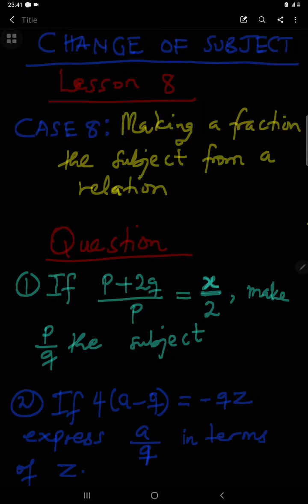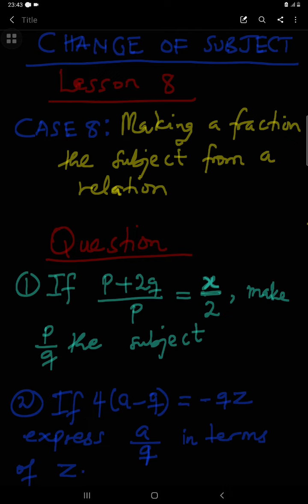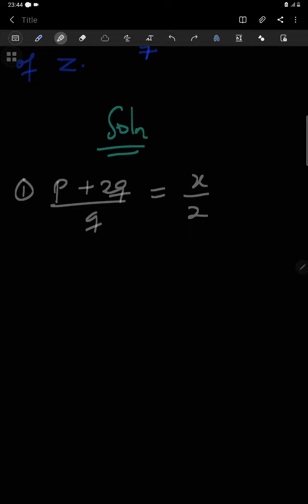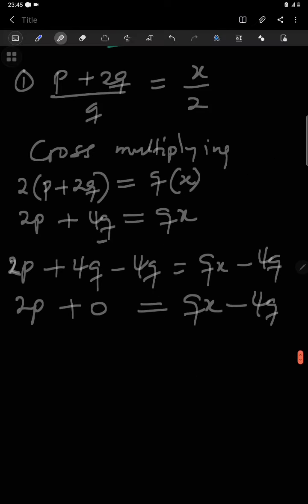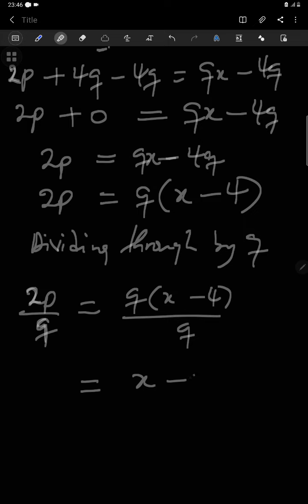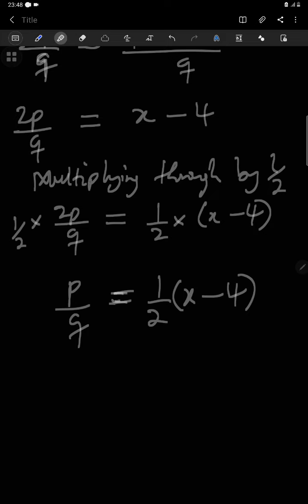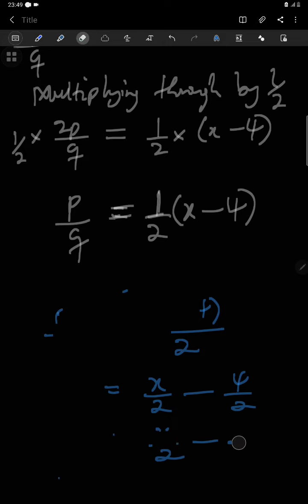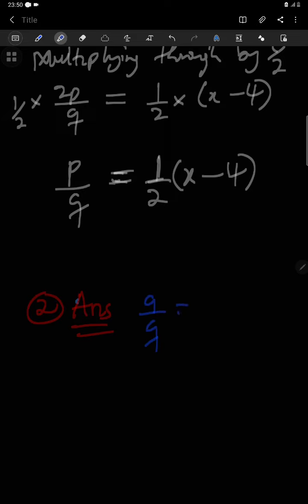Change of Subject-Lesson 8